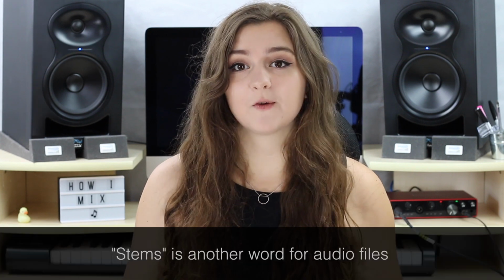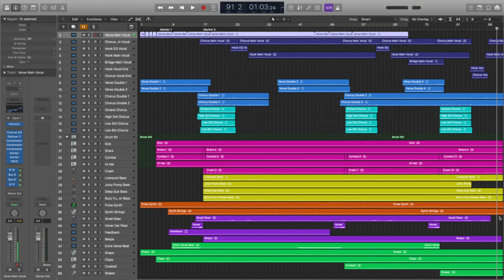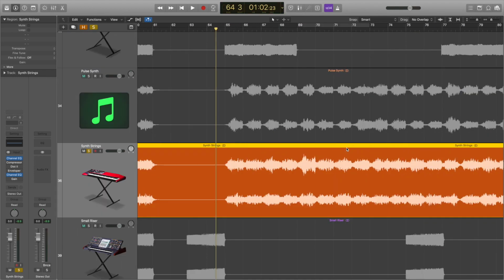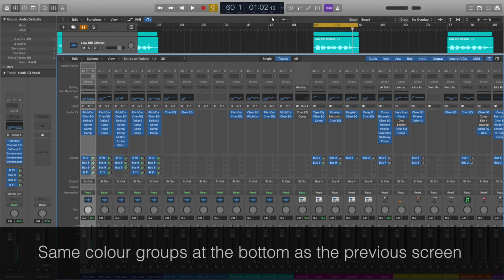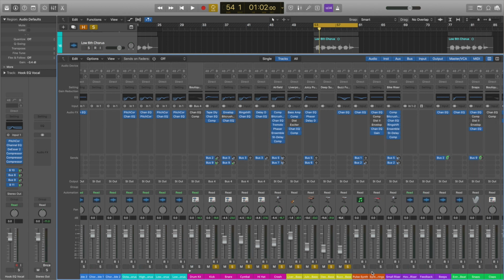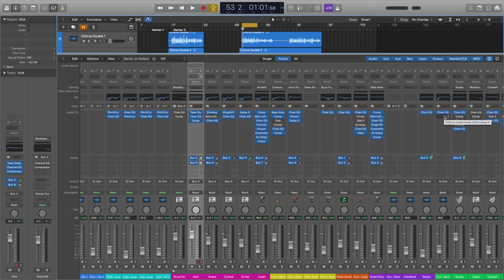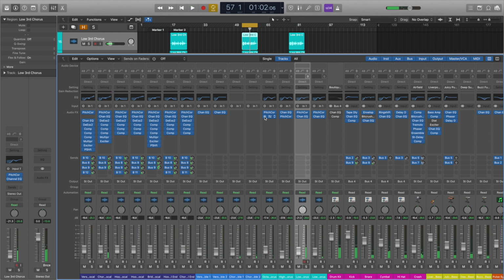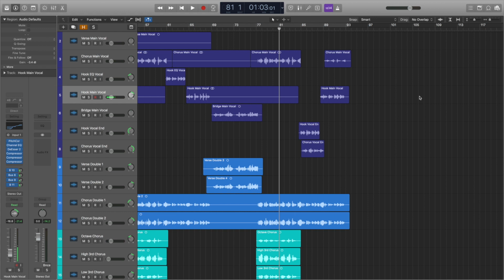How I Mix - Achieving a Great Mix (5 Steps to Great Mixes)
Achieving a Great Mix – This “How I Produce” video talks you through the basics of mixing your music to achieve a professional sounding mix as a home producer or beginner in 5 steps. This video discusses many mixing techniques and processes in Logic Pro X, covering topics such as:

Intro (0:00 - 0:40)

1. Importing Stems (0:40 – 4:22)

How to add all of your audio files into your project and organising them

2. Gain Staging (4:22 – 6:55)

How to gain stage in the mixing process and why we need to do it

3. Achieving a good balance/mixing (6:55 – 12:01)

How and where to start building up your mix

4. General EQ (12:01 – 15:06)

EQ’ing in the mix and carving out frequency spaces for certain instruments

5. Panning (15:06 – 17:47)

General guidelines for panning